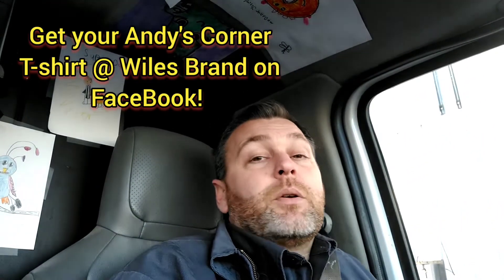Furnace Filters! What Kind To Use.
Don't know what kind of furnacefilter you should use or offer your client? HVACfilters must be used correctly and must be the right type. Follow Wiles Brand on FaceBook to purchase your own Andy's Corner T-Shirt !